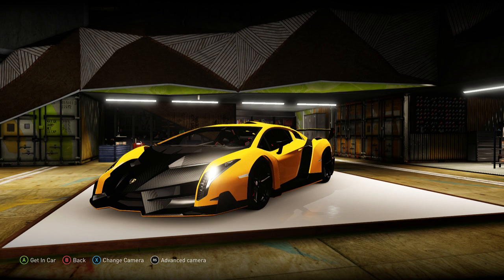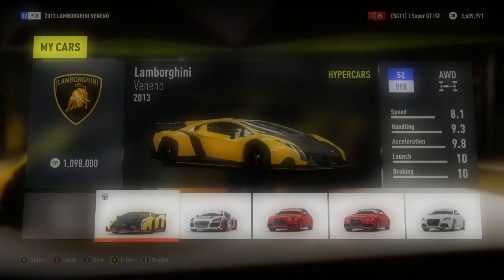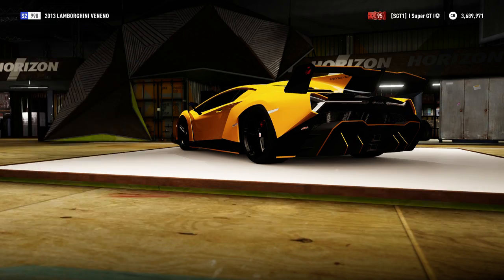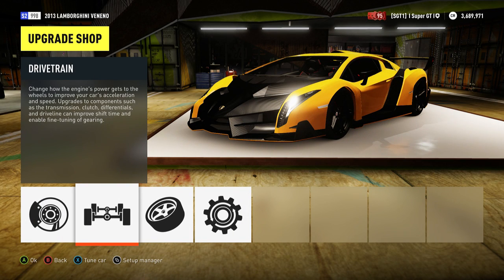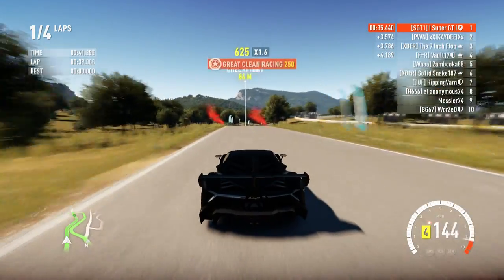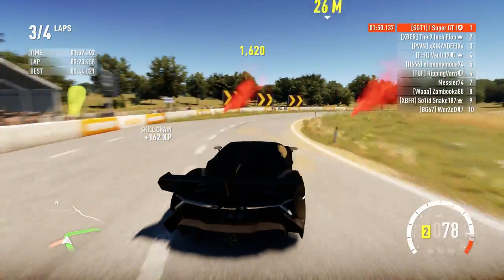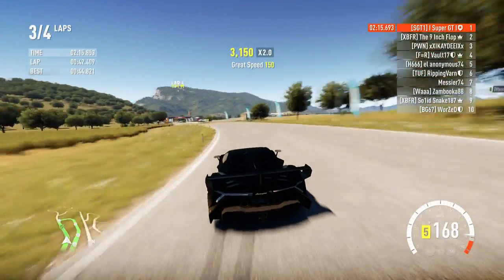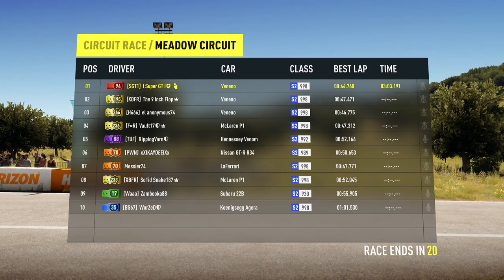Forza Horizon 2 | Best S2 Car!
Best S2 class car in Forza Horizon 2. My guide will help you get the fastest racing car in the game!